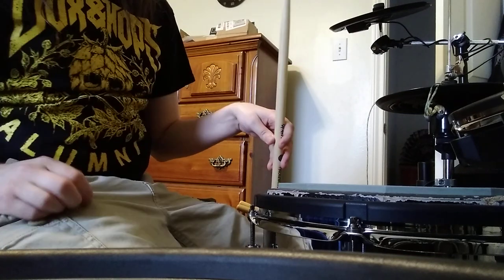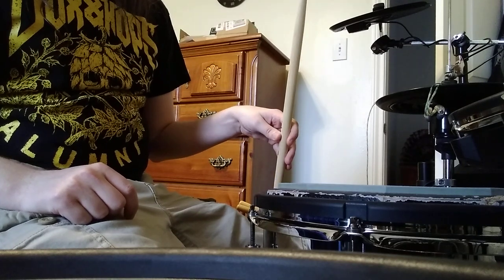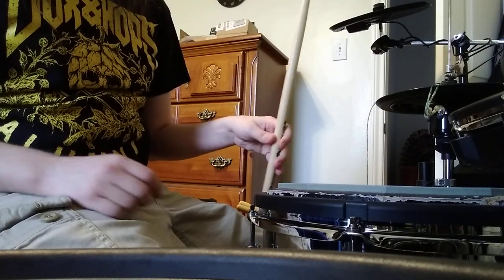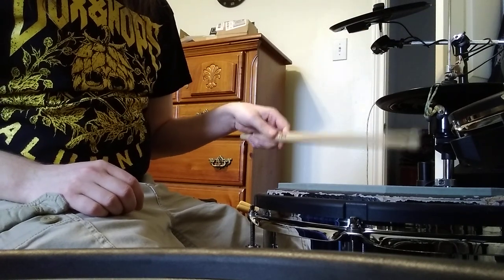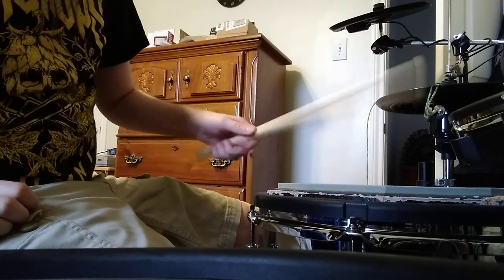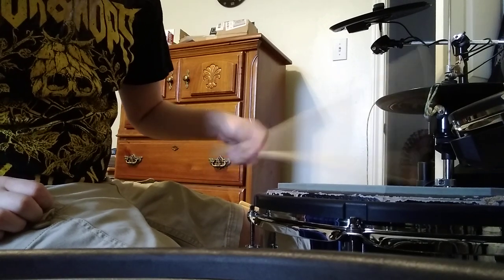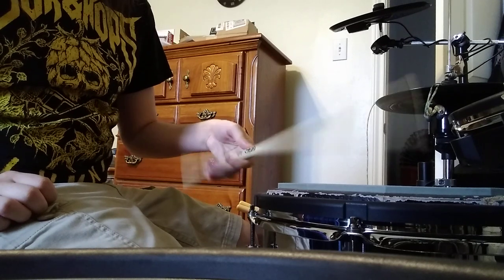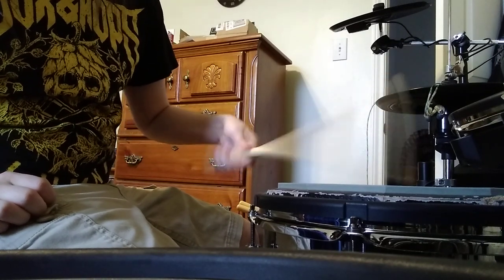Short poorly explained push pull thing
Pepega